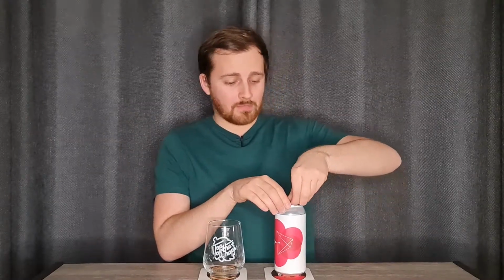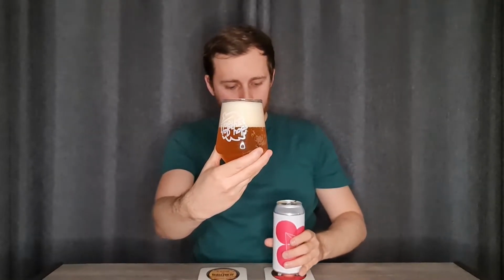Craft Beer Review | Imperial Passion Fruit Sour | Up Front Brewing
'A lip smackingly sour imperial gose with pink himalayan salt and Indian coriander seeds, dry hopped with citra. Thick, fruity, sour and aromatic with a touch of salt. Yojo's big brother'.